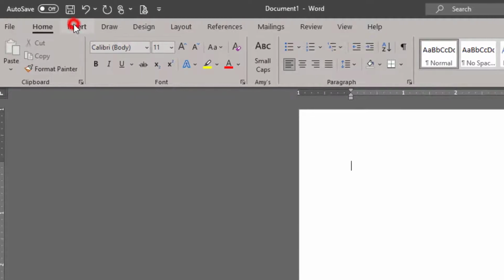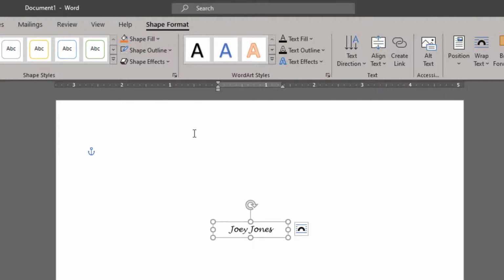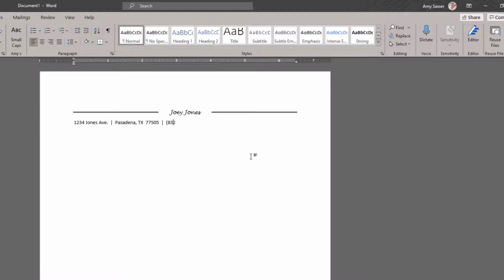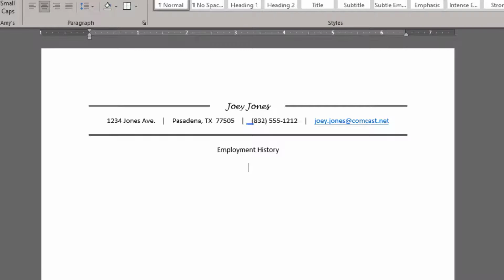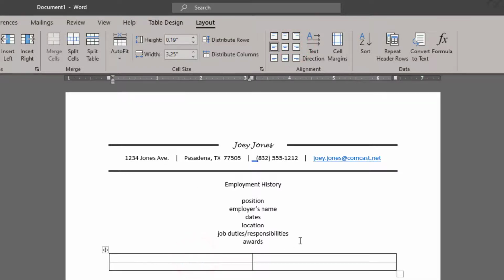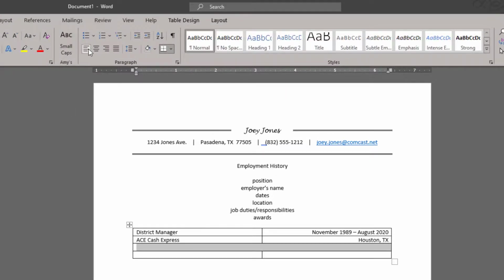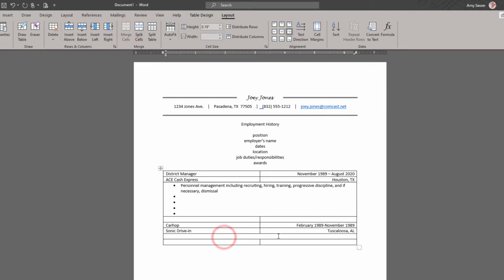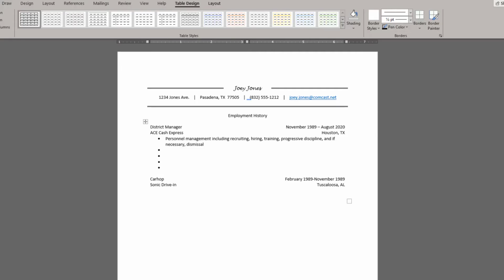Using Tables & Text Boxes | Sasser WRIT 3315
This video shows how to use tables and text boxes to better align things in a Word document.